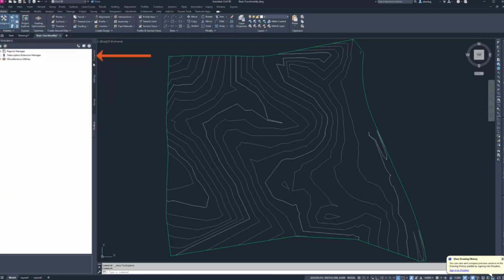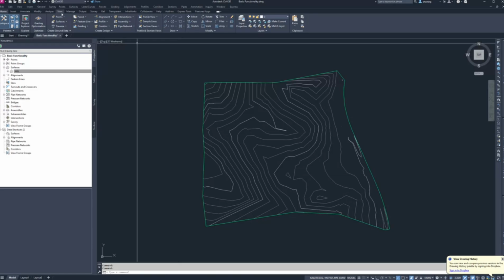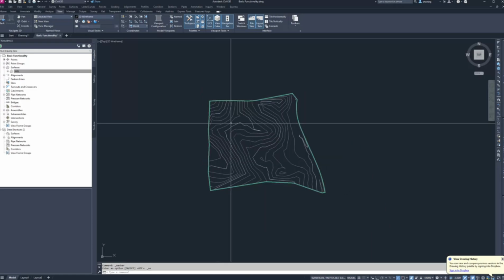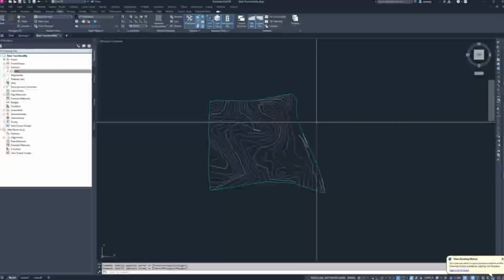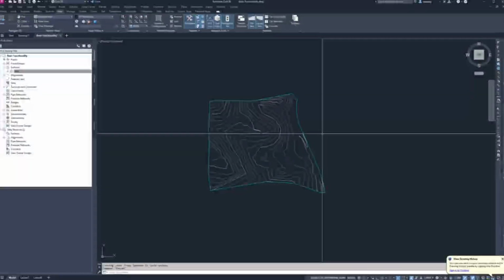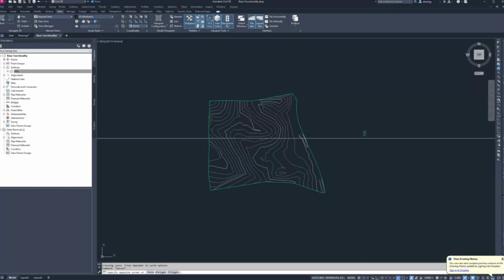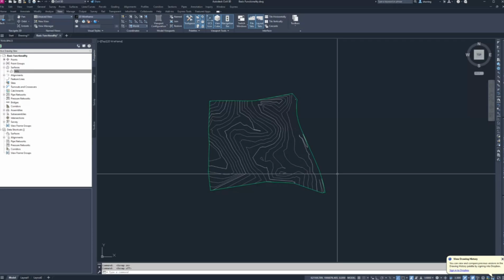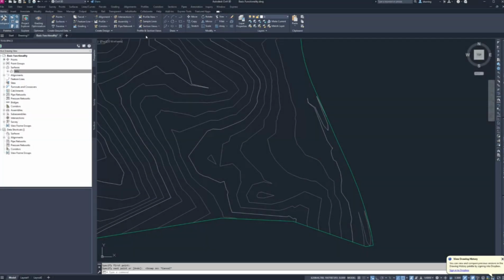Basics drawing functionality in civil 3d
Basics drawing functionality in civil 3d autocad civil @designtechsameer

learn autocad in just 6 hours
autocad tutorial
autocad course
autocad in hindi
autocad 3d
autocad
autocad drawing
autocad 3d
autocad electrical tutorial
autocad electrical
autocad 2d
autocad 2024
autocad architecture
autocad ai
autocad amharic tutorial
autocad align command
autocad advanced
autocad annotate
autocad auxiliary view
autocad animation
autodesk autocad
architecture autocad
about autocad in civil engineering
about autocad electrical
about autocad software,
autocad building design
autocad block explode
autocad building drawing
autocad blueprint
best laptop for autocad 2023
basic autocad for civil engineering
basic knowledge of autocad for interview
building drawing in autocad
bearing plot in autocad
autocad civil 3d
autocad command
autocad crack
autocad command not showing on screen
autocad dimension
autocad door drawing
autocad download free crack version
autocad dimension problem
download autocad
download autocad 2022 full crack
download autocad 2023 full crack
drafting autocad
draw arrow in autocad
draw door in autocad
design autocad
autocad for beginners in hindi learn
autocad 3d autocad dimension
AutoCAD beginner tutorial
Advanced AutoCAD techniques
AutoCAD 3D modeling tutorial
AutoCAD drawing tips
AutoCAD architecture tutorial
AutoCAD tutorial for engineers
AutoCAD tutorial for beginners
AutoCAD tutorial for architects
AutoCAD tutorial for landscape design
AutoCAD tutorial for interior design
Advanced AutoCAD tips and tricks
AutoCAD 3D modeling techniques
Best AutoCAD plugins for architects
AutoCAD architecture workflow
AutoCAD drawing exercises
AutoCAD for interior design
AutoCAD vs Revit comparison
AutoCAD certification preparation
AutoCAD customization tips